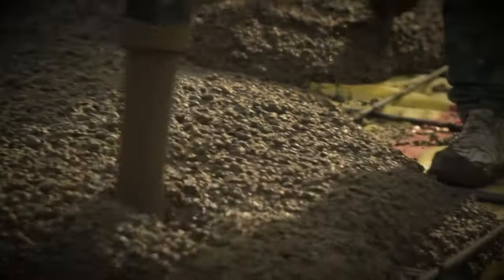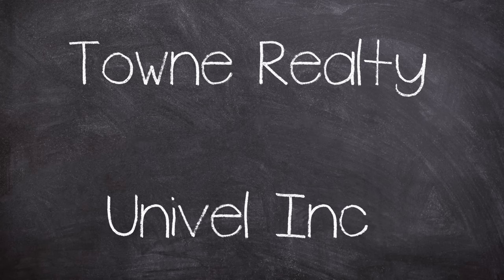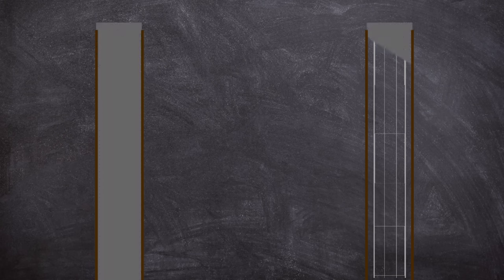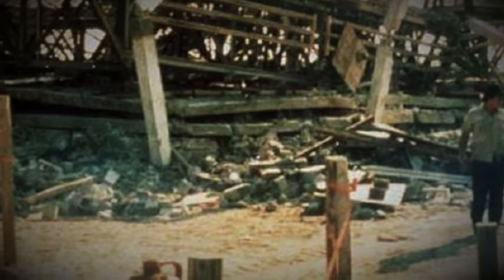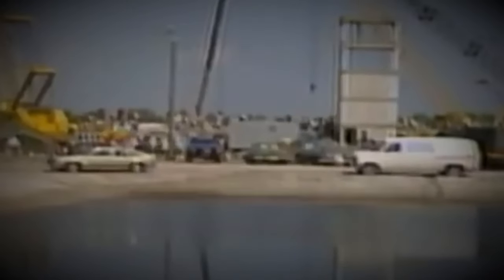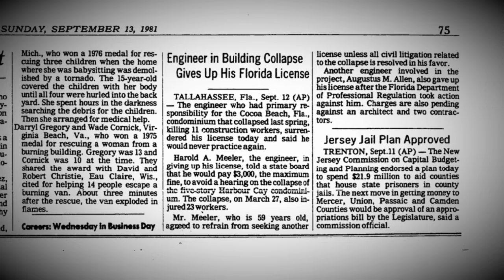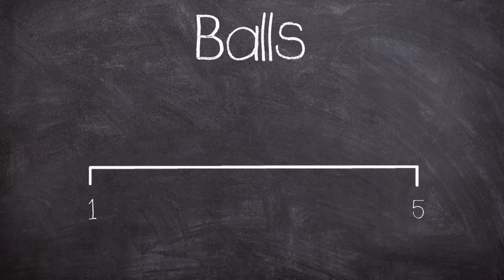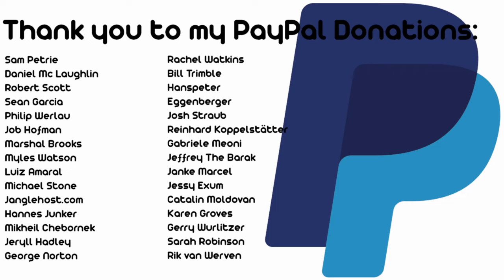The Florida Harbor Cay Condominium Collapse Disaster 1981 | Documentary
The Harbor Cay Condominium was a five-story flat plate residential development project in Cocoa Beach, Florida collapsed during construction on March 27, 1981.